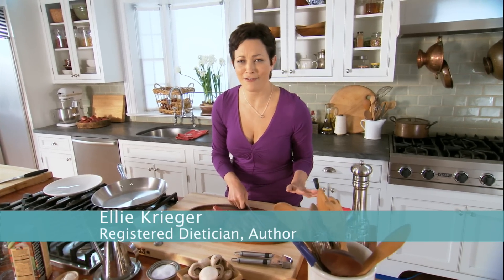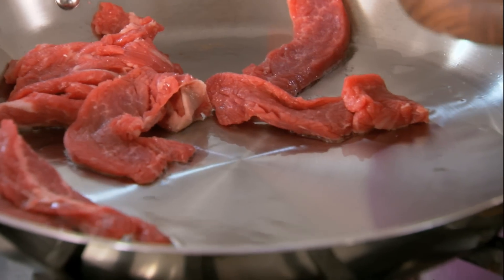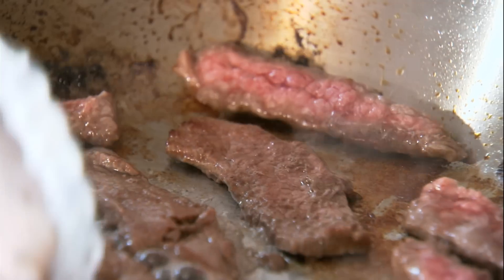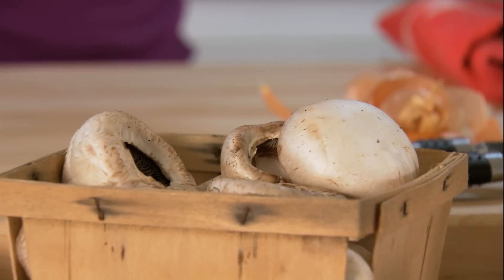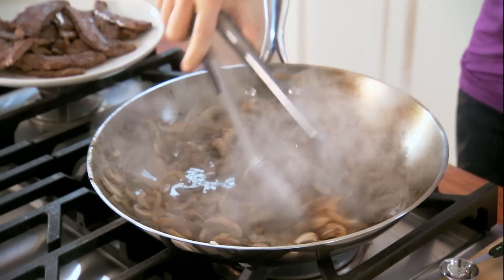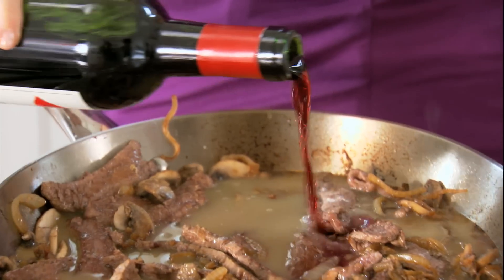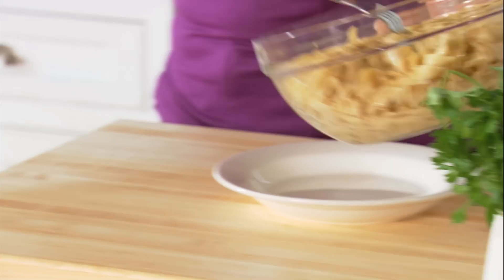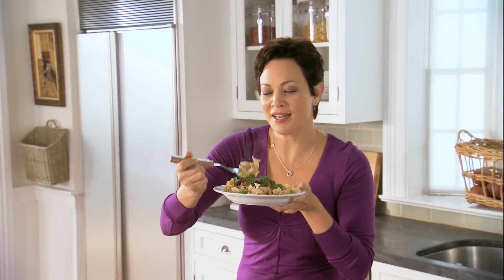Beef Stroganoff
Ellie's take on Beef Stroganoff is just as satisfying as traditional recipes, but re-made to be better for you.